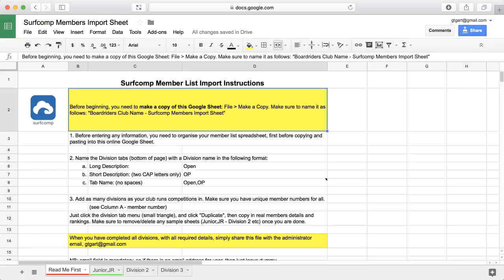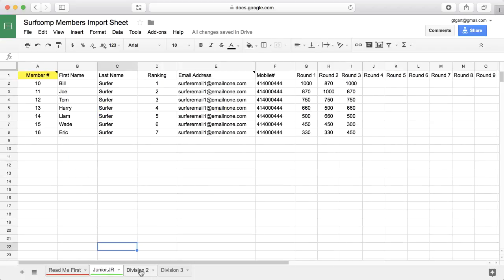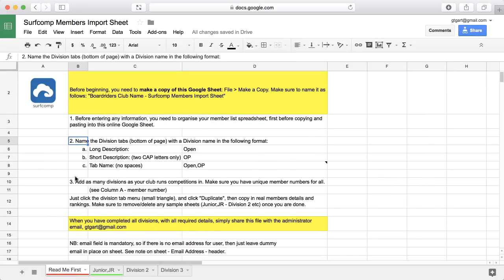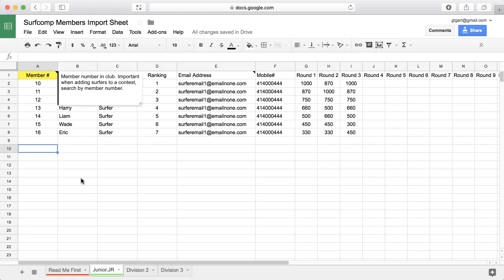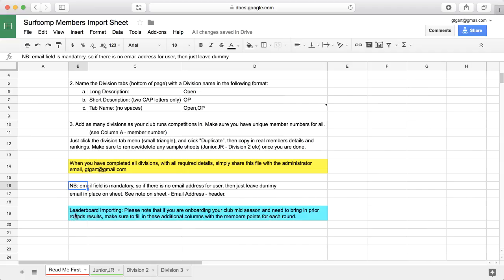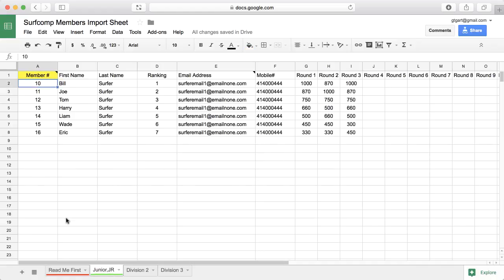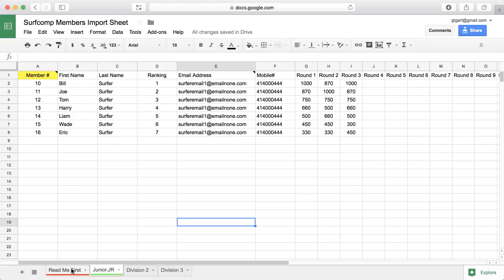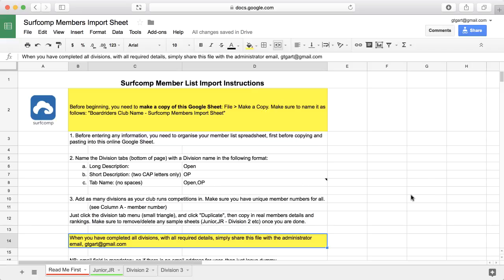Surfcomp - Getting Started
To get your boardriders club on to the Surfcomp app, simple watch this video and prepare your club members spreadsheet.